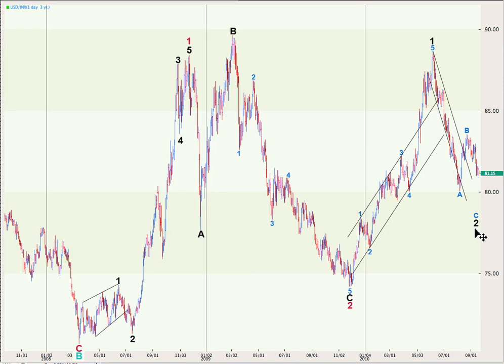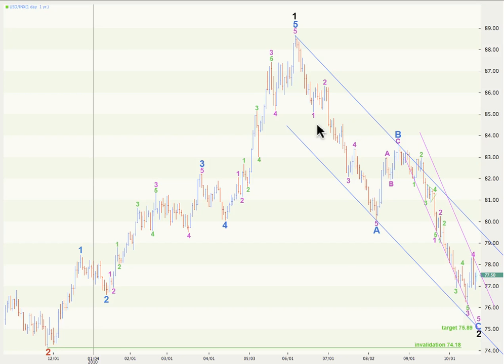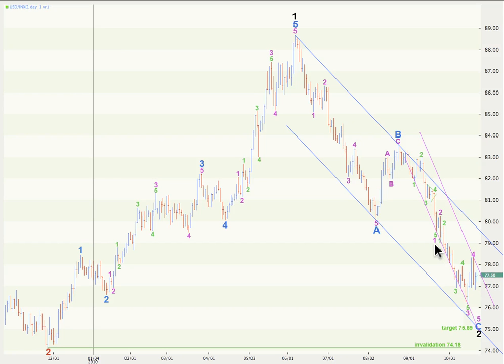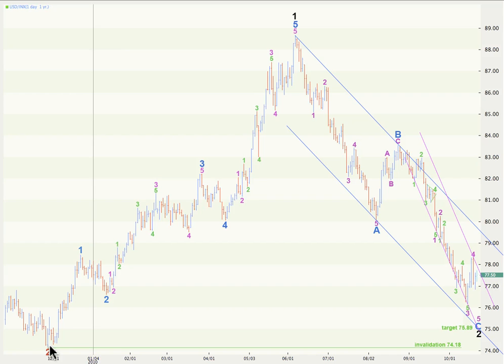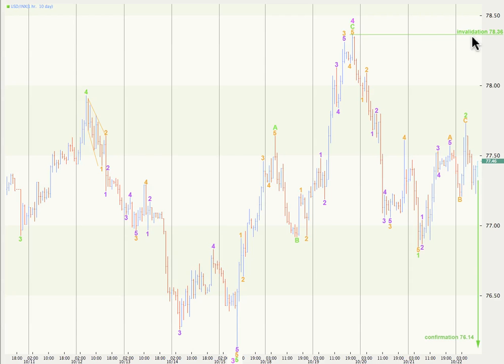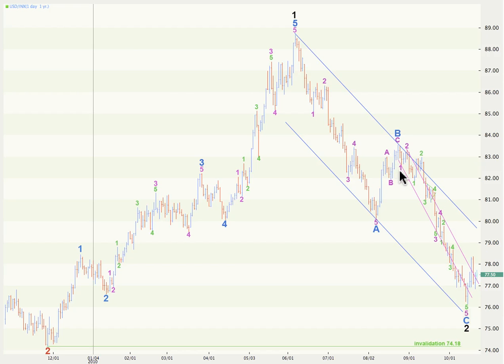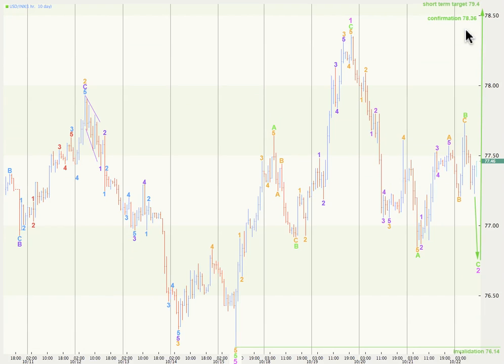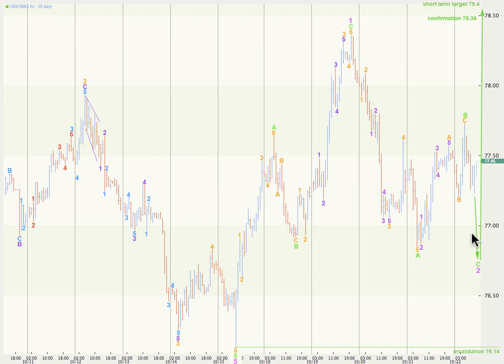US Dollar Index Forex Elliott Wave Analysis - 21st October, 2010